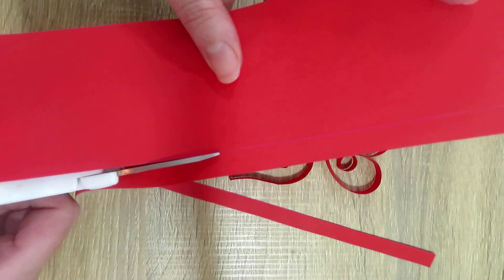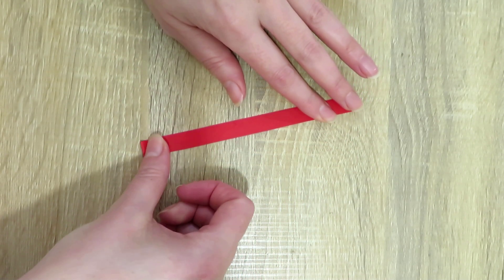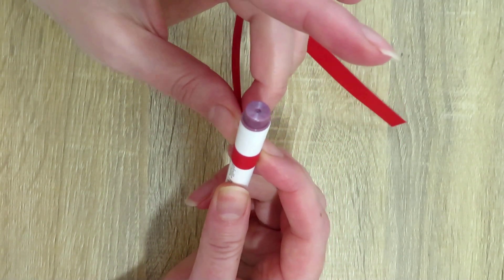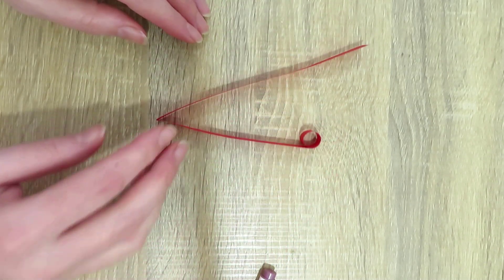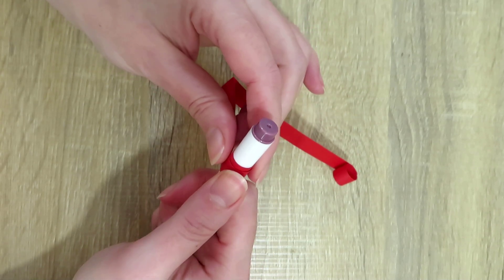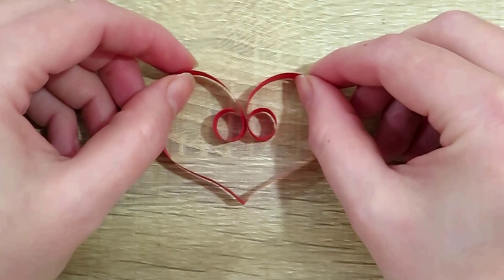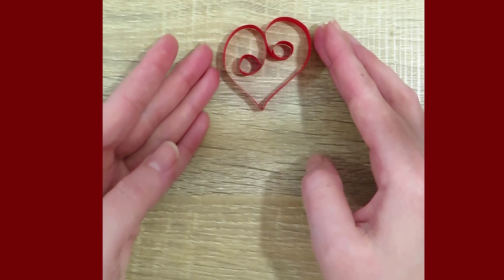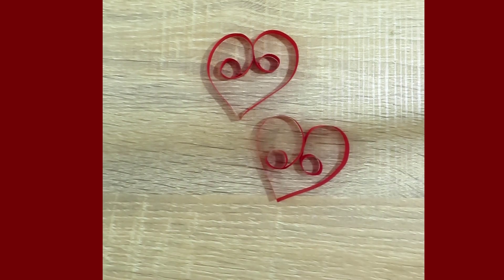Make cute wonky hearts out of red paper for Valentine's day or any other occasion.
Simple projects are the best. It's amazing what you can do with a simple strip of paper 1cm wide.
How are you going to use these hearts once you make them?
on their own, as table decorations?
as hanging decorations?
glued into a garland?